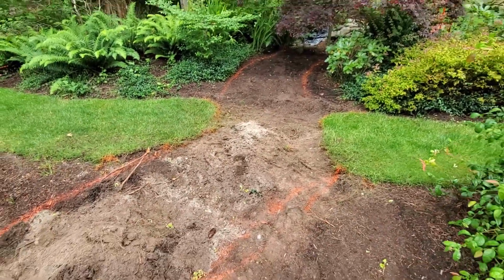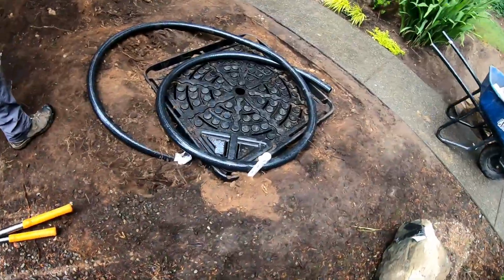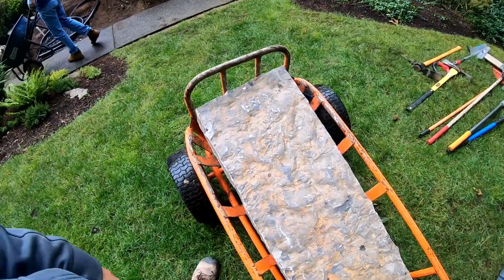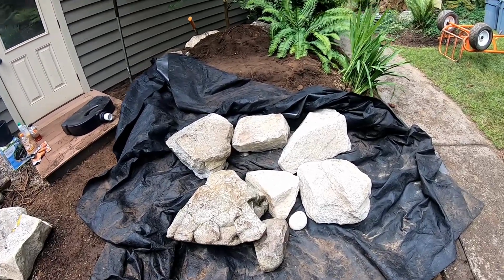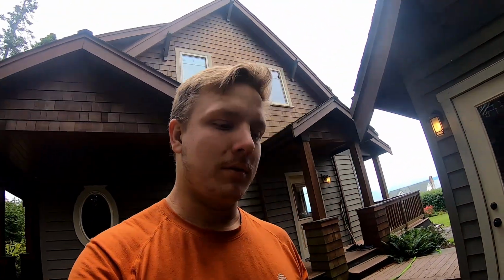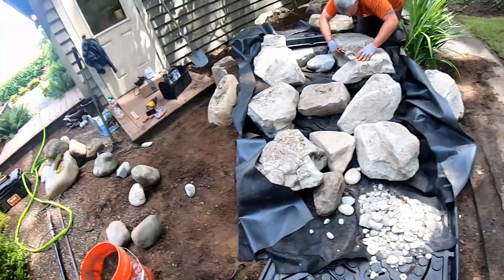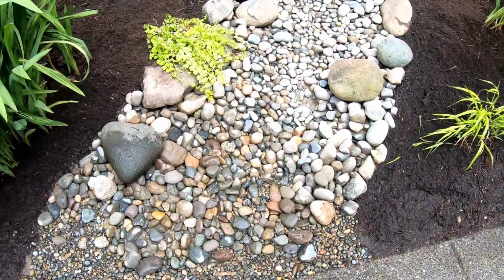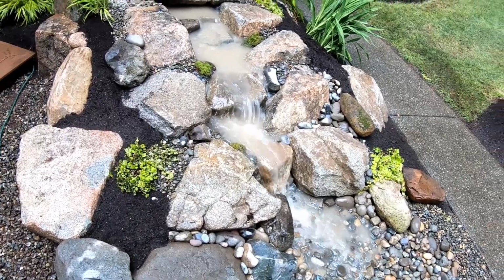Putting *A LOT* of Water into a Small Space with a Pondless Watefall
We built one of our Flowing Brook Packages into a small space between two walkways for a high impact.